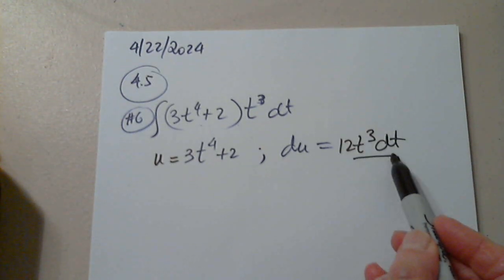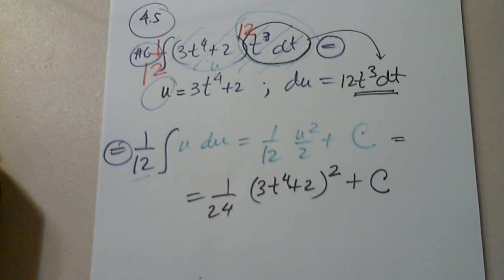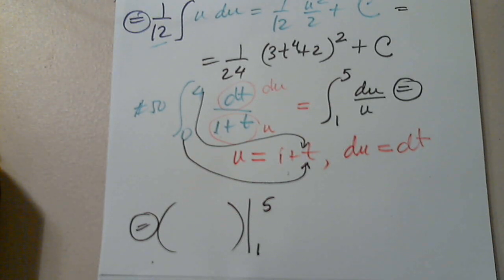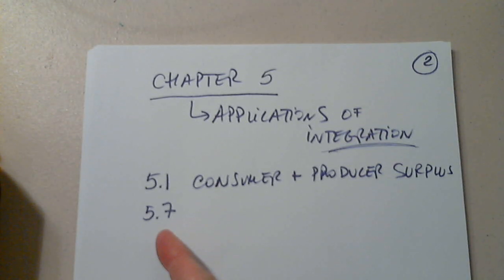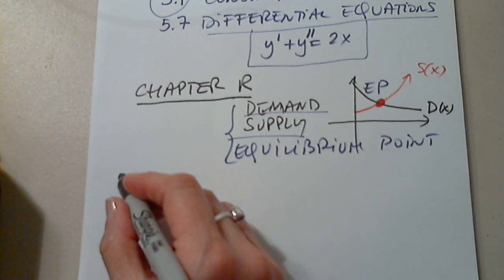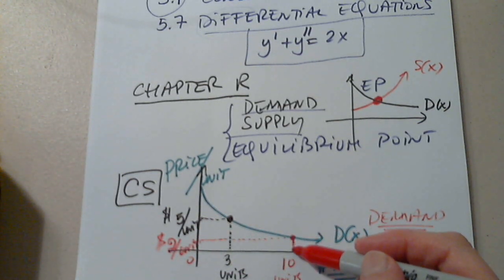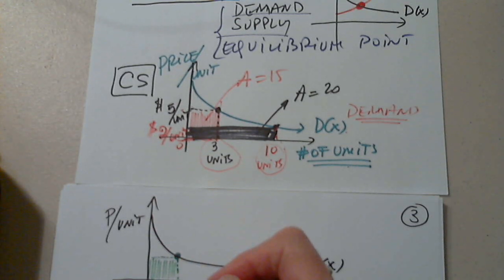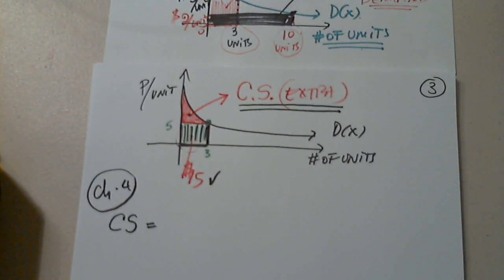MAT 230 5.1 AND 5.7 PART 1 APRIL 22